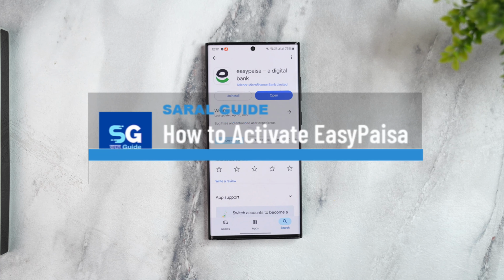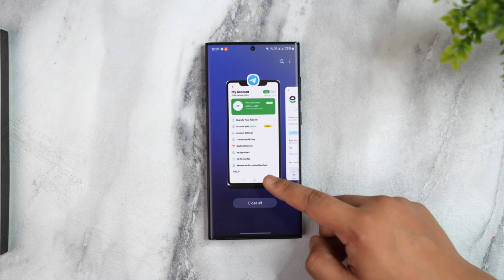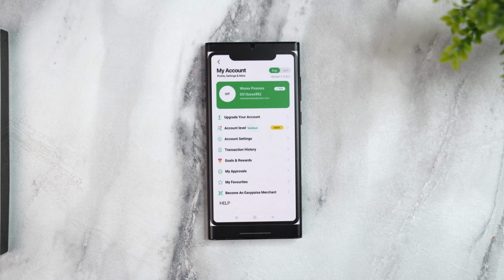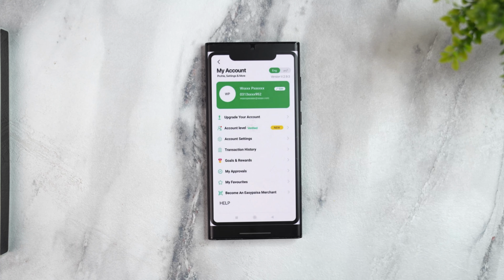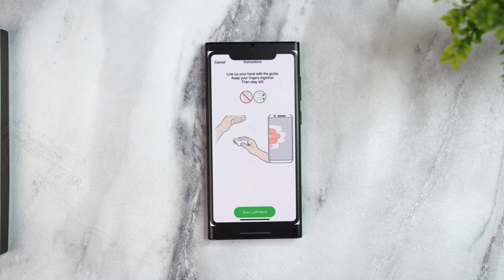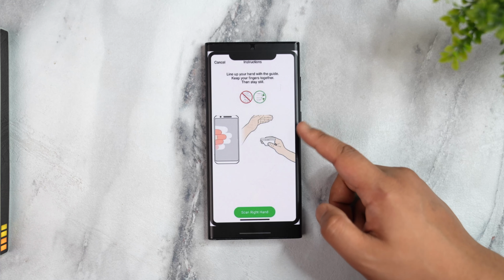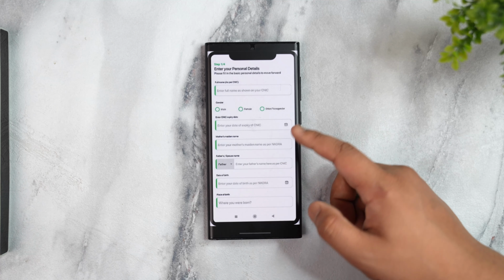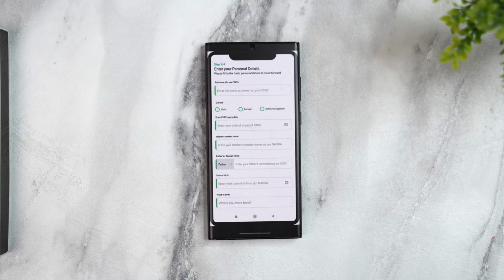How to Activate EasyPaisa Account !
Activating your Easypaisa account is a simple process that allows you to access all the features and financial services the platform offers. Easypaisa, one of Pakistan’s most trusted digital wallet services, requires new users to complete an account activation and verification process to ensure security and compliance with financial regulations. This tutorial explains how to activate your account step by step using the Easypaisa mobile app.

To begin, download and launch the Easypaisa app on your smartphone. Log in using your registered mobile number. After logging in, tap on the profile icon located in the top-left corner of the home screen. This will take you to the 'My Account' section where you’ll find the 'Upgrade Your Account' option. Your account will remain limited and inactive for certain functions unless you complete this upgrade process.

Tap 'Upgrade Your Account' to begin activation. The next step involves biometric verification through hand scanning. You’ll be asked to scan your left hand first by aligning it with the guide shown on your screen, keeping fingers together and staying still. After that, repeat the process with your right hand. These scans are required to match your identity against national records for fraud prevention.

Following the biometric scan, you must enter your personal details exactly as they appear on your CNIC (Computerized National Identity Card). This includes your full name, CNIC number and expiry date, gender, date of birth, place of birth, mother’s maiden name, and either your father's or spouse’s name. Accuracy is vital here, as the system may verify your identity through additional documentation later.

Once all required information is submitted and verified, your Easypaisa account will be fully activated. You’ll then be able to send and receive money, pay bills, buy mobile top-ups, and more.

Timestamps:
0:00 Introduction
0:10 Logging into the Easypaisa app
0:16 Navigating to the profile section
0:27 Starting the upgrade process
0:42 Scanning both hands for verification
0:53 Entering CNIC and personal details
1:09 Completing activation
1:12 Conclusion